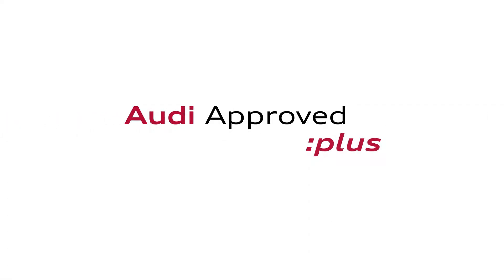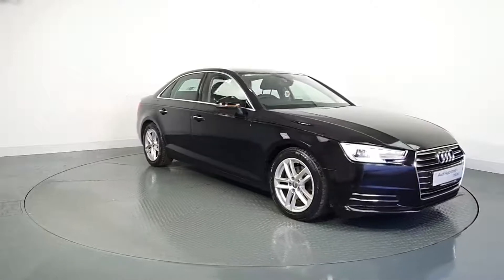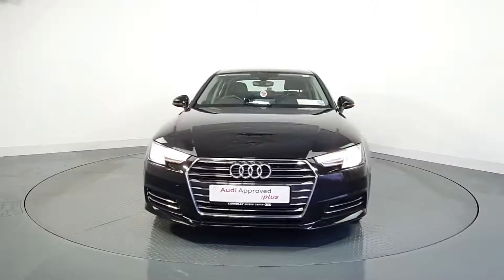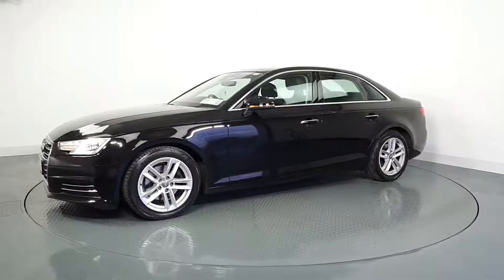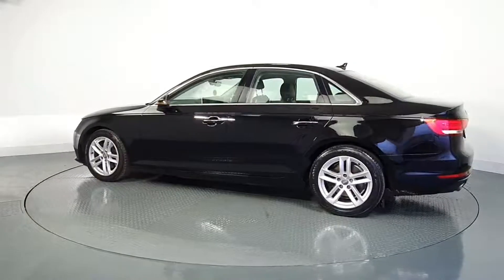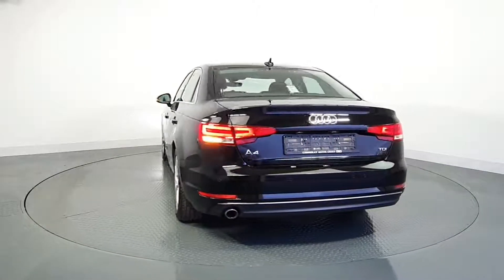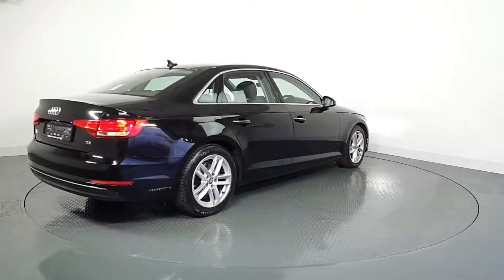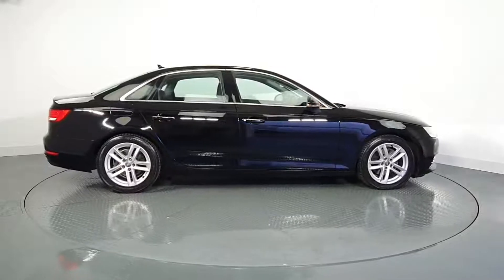171MO2568 - 2017 Audi A4 2.0 TDI SLINE 150PS 4DR AUT FINANCE FROM 399 PM 2...